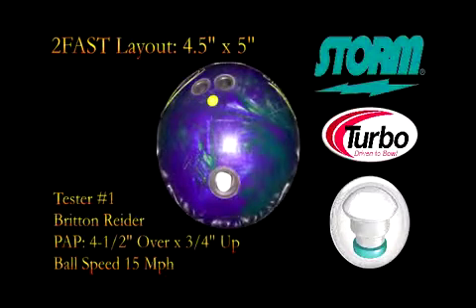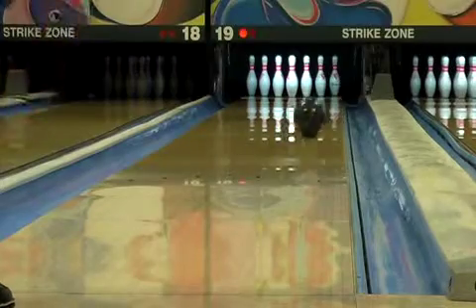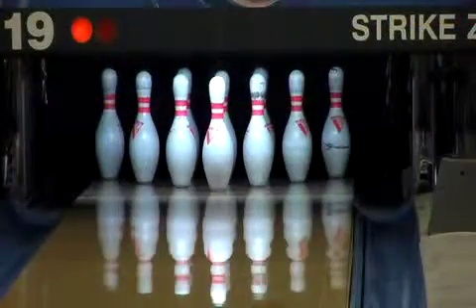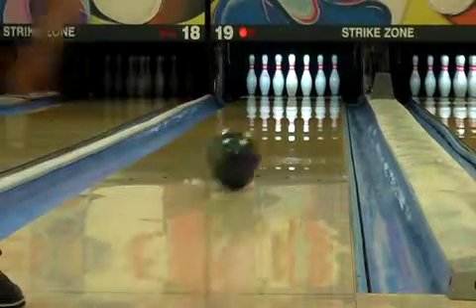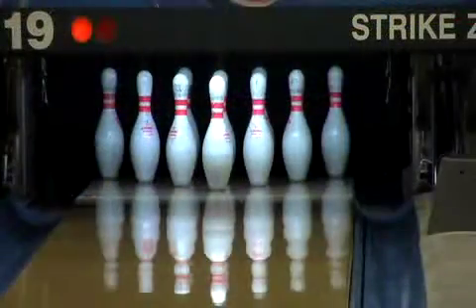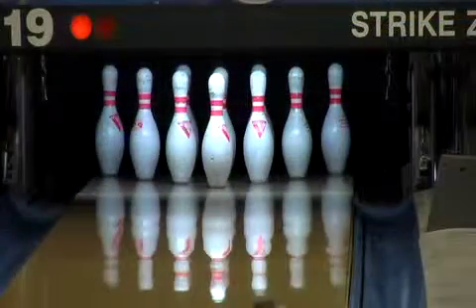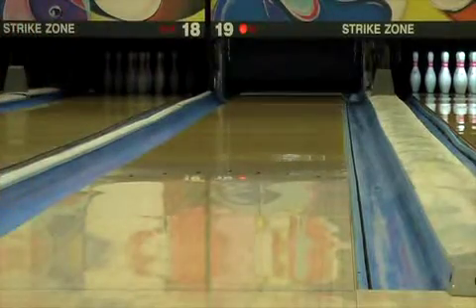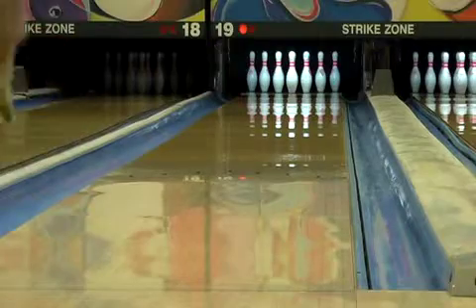Storm 2Fast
Like the names or not, you have to admit they do roll of your tongue... With the addition of the Tropical Heat™ and its use of the Turbine™ core, we knew we needed to add some "oomph" to the Hot Line™.

The new N.O.S. ™ Core has similar RG s (2.53 in 15 lbs.) to the Turbine which helps achieve that ease through the heads. But with its design/shape and a slightly higher differential (.045 in 15lbs.) the 2Fast and 2Furious is able to create more "kick/angularity" on the back end.

The 2Fast features our R2S™ Pearl Reactive and is polished to 1500-grit. The 2Furious utilizes a solid version of R2S and is sanded to 2000-grit Abralon®.